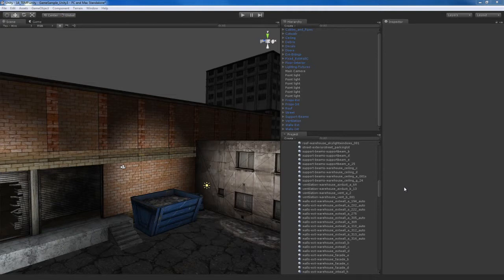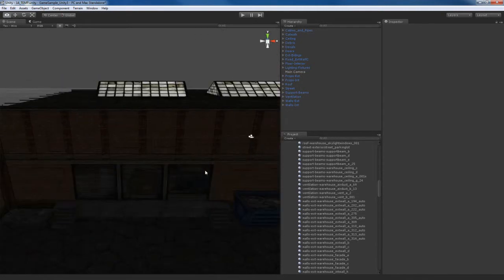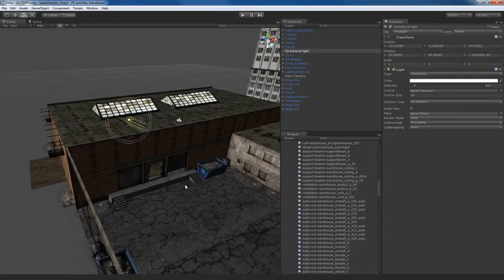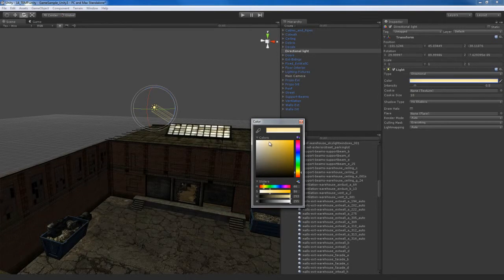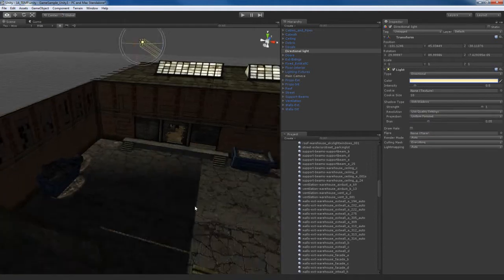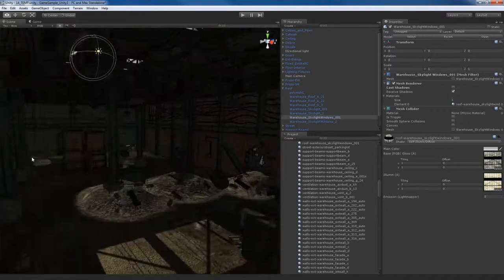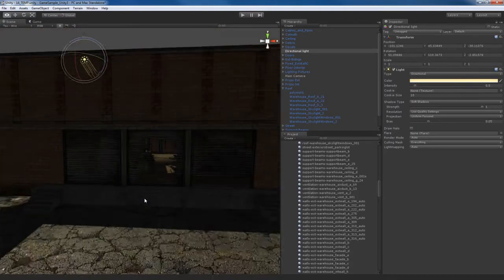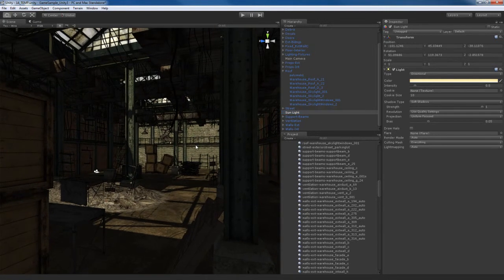Level Design Na UNITY - #14 - Lighting Part01